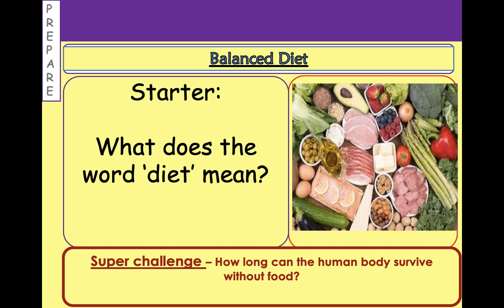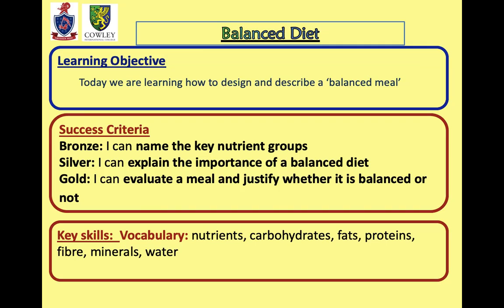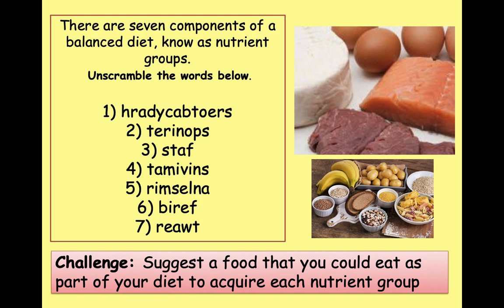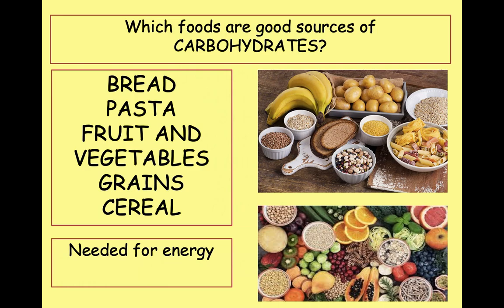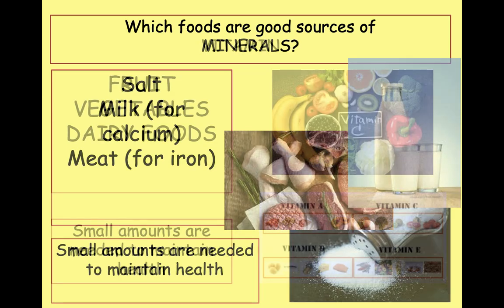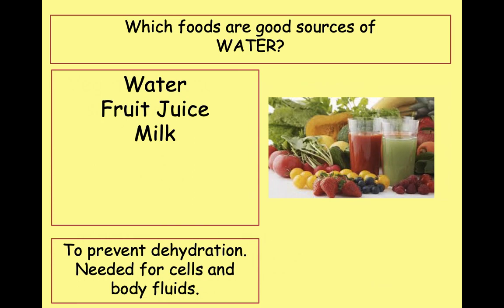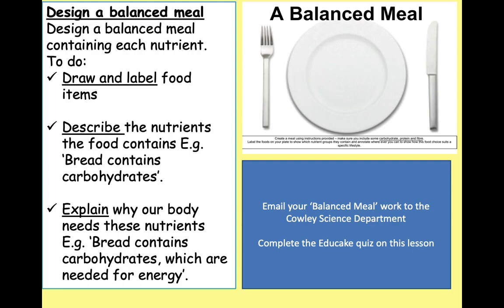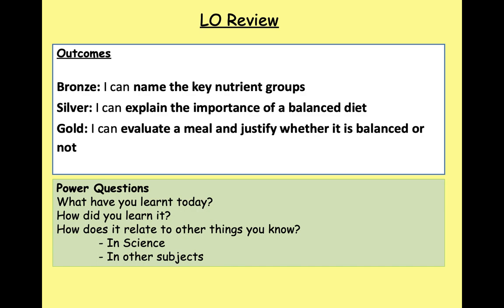Year 7 - Biology - Lesson 1 - What is a balanced diet?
Lesson 1 of the Biology Topic 'Diet & Health', featuring information and short tasks to help you understand the key components of a balanced diet, the different nutrient groups and their role within the human body.